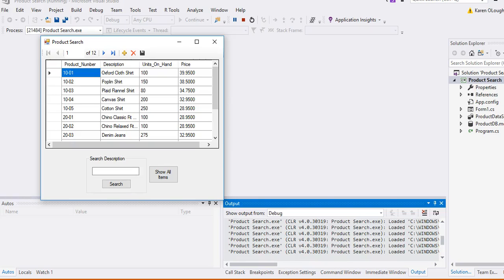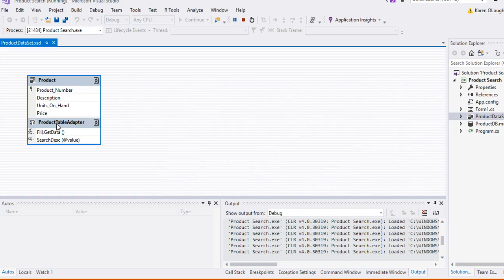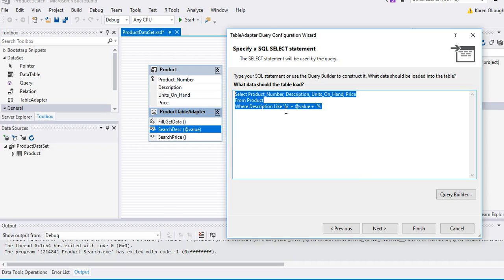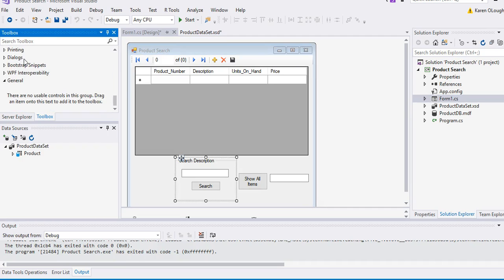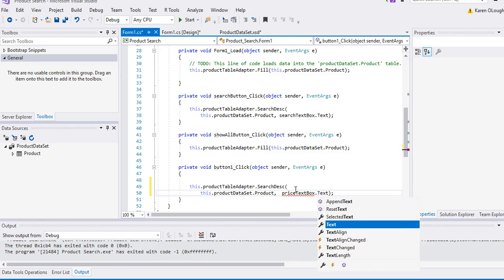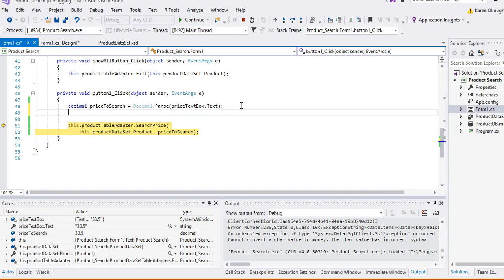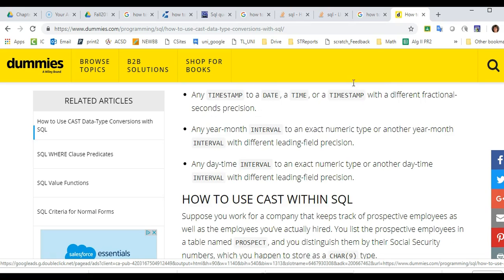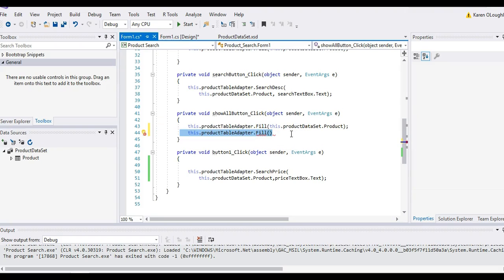Tutorial 11 8 Search Fields in Table